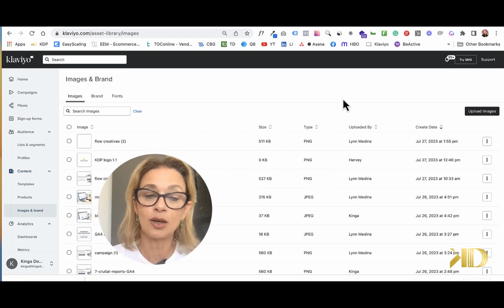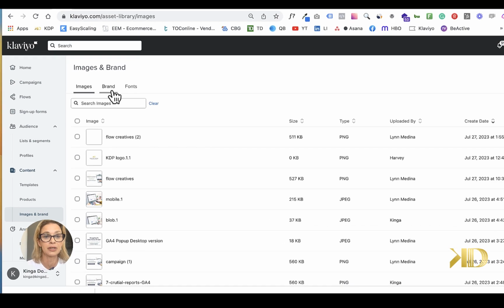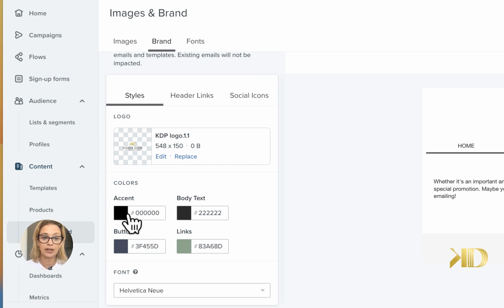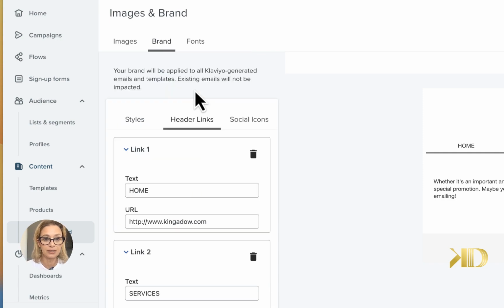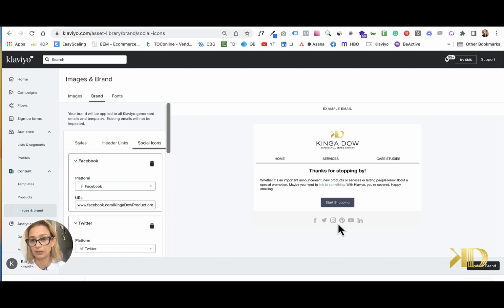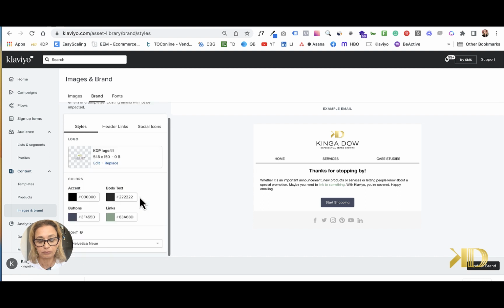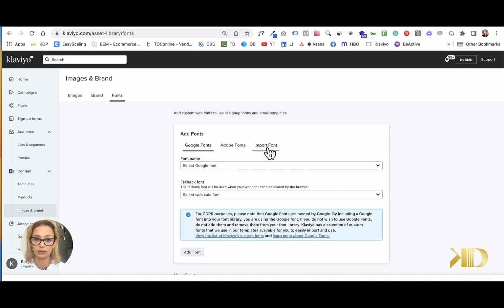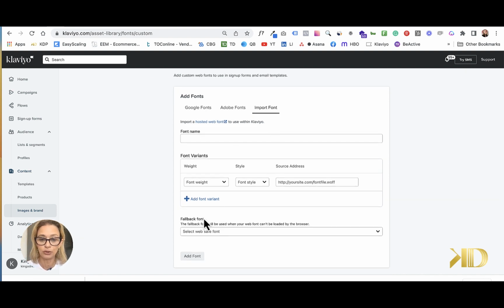Setting Up Your Klaviyo Branding: Don’t Make this Mistake!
➡️ Do You Know How to Add Your Branding to Klaviyo?

If you’re unsure how to add your branding to Klaviyo, you’re in the right place. You won’t believe how many people overlook this crucial step! 🤯

In this essential tutorial, we’ll walk you through the step-by-step process of personalizing your Klaviyo account and adding your brand guide.

Don’t miss out on this crucial aspect of marketing success - let’s get started now! 🚀